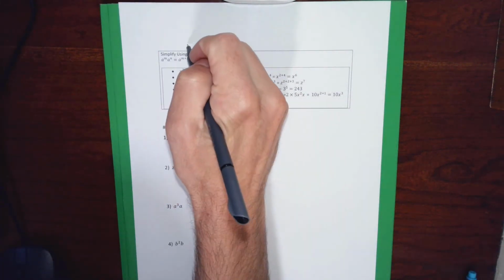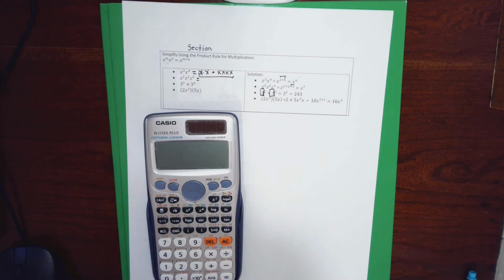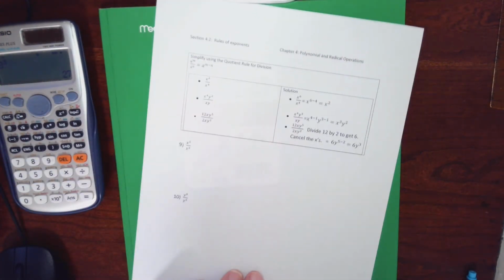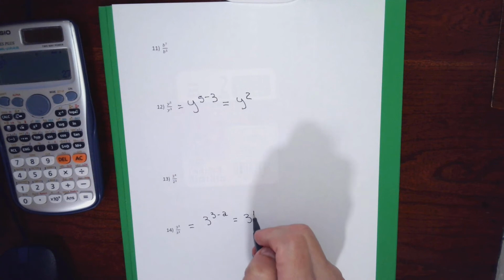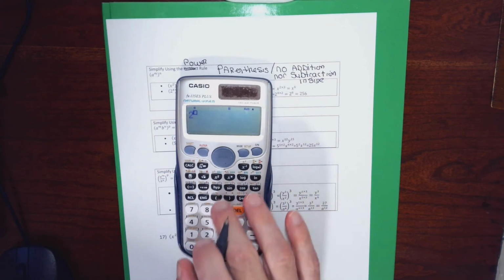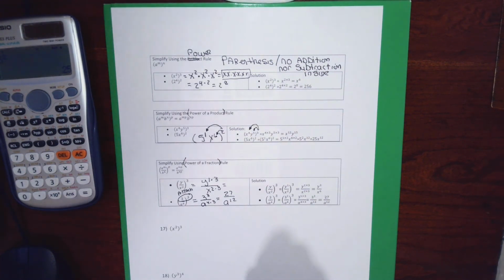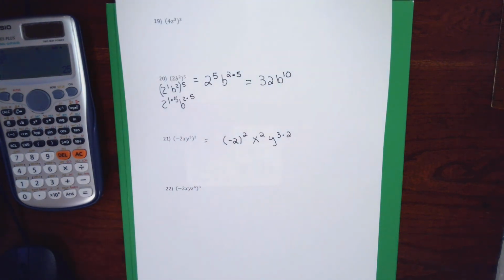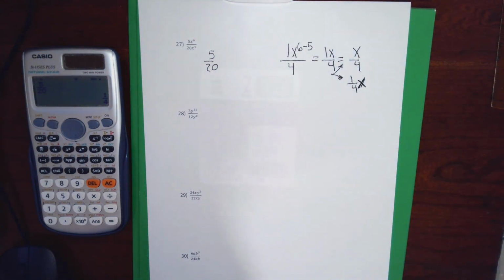Section 4.2 part 1 of 3